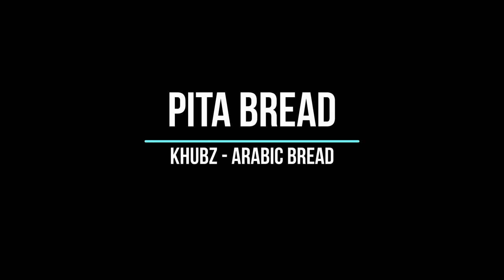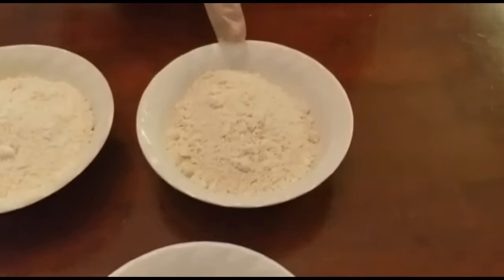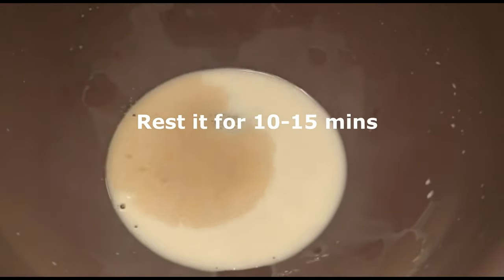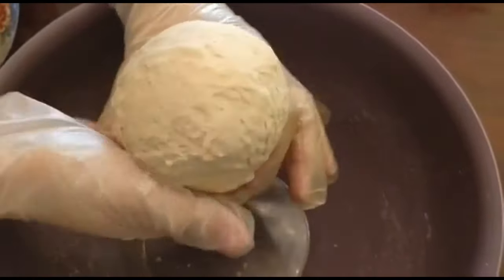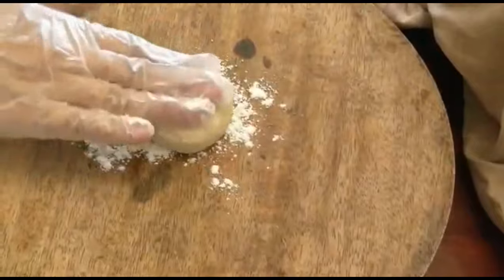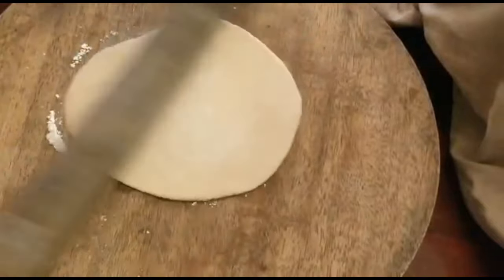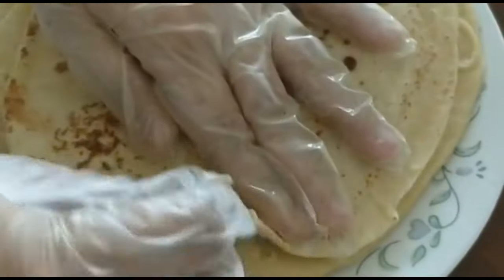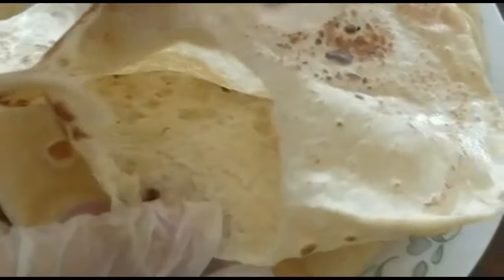Pita Bread Recipe | How to make Pita Bread | Shawarma | Homemade | arabic bread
Pita /pitta/Khubz/Arabic bread is round flatbread made with wheat flour, common in the Mediterranean, Middle East, and neighboring areas.

Bread | How to make Pita Bread at home| Pita Bread Recipe| Shawarma | Sandwich